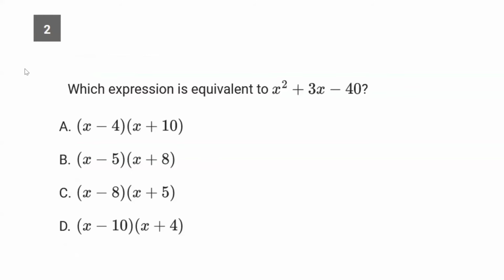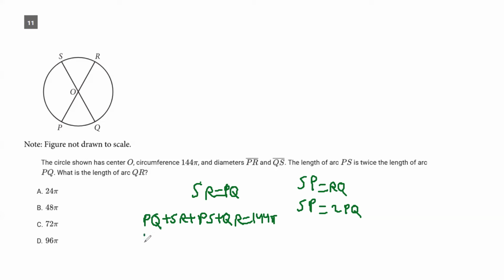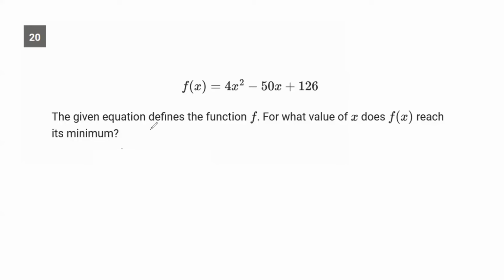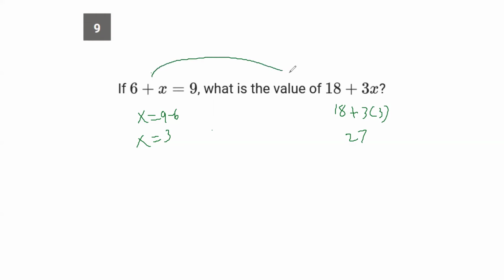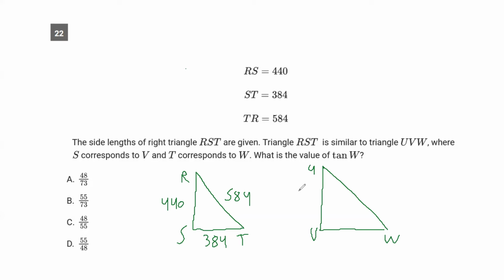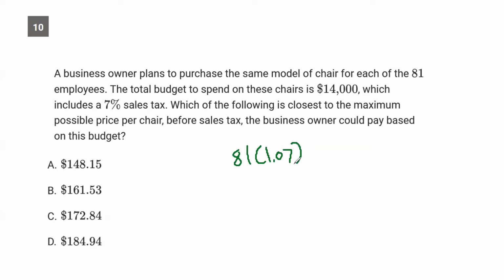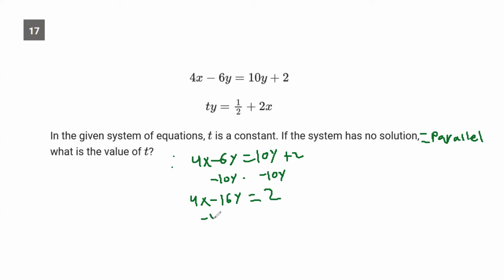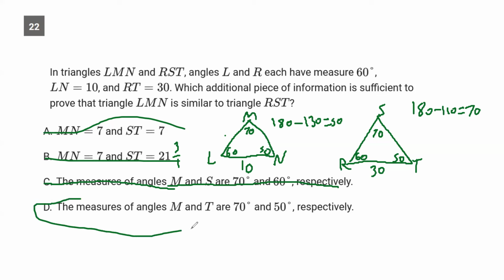Cracking the DSAT Math (Walkthrough and Tips for Bluebook Test 1 Math Modules 1, 2A, and 2B)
In this video, we'll be going through the entire math section of Bluebook practice test 1. That means we're covering Math Module 1, which everyone takes, Module 2A the "easier" section, and Module 2B the "harder" section.

The video is intended to cover the fundamentals involved in each question, plus tips, tricks, and strategy for saving yourself time and avoiding common errors.

There are chapters for each section, so you can skip around to questions you struggled with first, but I recommend sitting through easier ones too to see if there are any ways to improve on timing.

I'm slowly publishing follow-up questions for each question on here, and you can subscribe to see those in your feed as well, some of these are already up and are in a playlist I made

0:00 Introduction
0:55 MM1 Question 1
2:18 MM1 Question 2
3:48 MM1 Question 3
5:52 MM1 Question 4
7:32 MM1 Question 5
9:15 MM1 Question 6
10:20 MM1 Question 7
12:52 MM1 Question 8
15:07 MM1 Question 9
16:16 MM1 Question 10
16:37 MM1 Question 11
21:51 MM1 Question 12
24:18 MM1 Question 13
26:49 MM1 Question 14
28:16 MM1 Question 15
29:27 MM1 Question 16
30:40 MM1 Question 17
32:35 MM1 Question 18
34:40 MM1 Question 19
37:49 MM1 Question 20
39:20 MM1 Question 21
40:23 MM1 Question 22
46:09 MM2A Question 1
47:07 MM2A Question 2
47:43 MM2A Question 3
48:26 MM2A Question 4
49:19 MM2A Question 5
50:00 MM2A Question 6
52:07 MM2A Question 7
52:43 MM2A Question 8
54:24 MM2A Question 9
55:33 MM2A Question 10
56:39 MM2A Question 11
57:54 MM2A Question 12
58:38 MM2A Question 13
59:26 MM2A Question 14
1:01:53 MM2A Question 15
1:02:47 MM2A Question 16
1:04:08 MM2A Question 17
1:05:05 MM2A Question 18
1:06:30 MM2A Question 19
1:07:34 MM2A Question 20
1:09:16 MM2A Question 21
1:11:00 MM2A Question 22
1:14:15 MM2B Question 1
1:14:56 MM2B Question 2
1:16:02 MM2B Question 3
1:17:50 MM2B Question 4
1:18:58 MM2B Question 5
1:21:01 MM2B Question 6
1:22:24 MM2B Question 7
1:24:25 MM2B Question 8
1:26:38 MM2B Question 9
1:29:21 MM2B Question 10
1:31:30 MM2B Question 11
1:34:27 MM2B Question 12
1:35:43 MM2B Question 13
1:39:10 MM2B Question 14
1:40:59 MM2B Question 15
1:44:08 MM2B Question 16
1:46:18 MM2B Question 17
1:50:10 MM2B Question 18
1:53:24 MM2B Question 19
1:56:29 MM2B Question 20
1:58:51 MM2B Question 21
2:02:27 MM2B Question 22